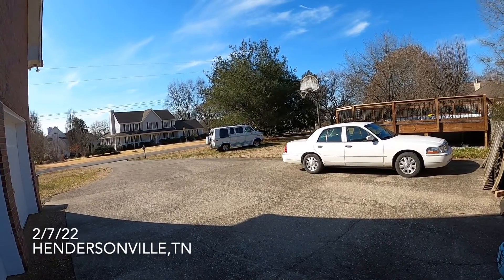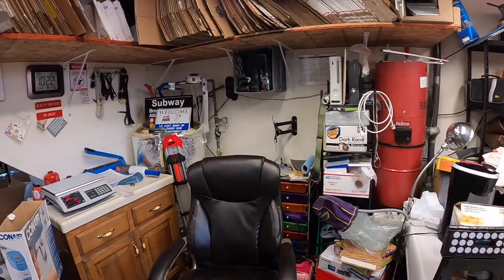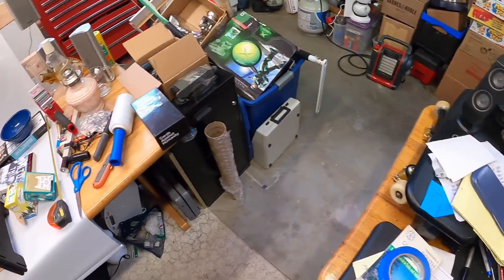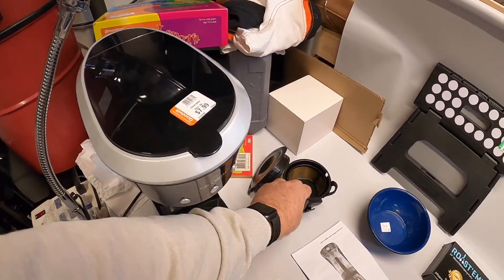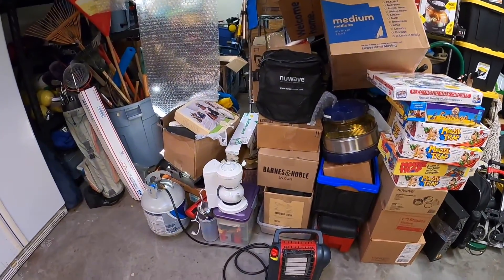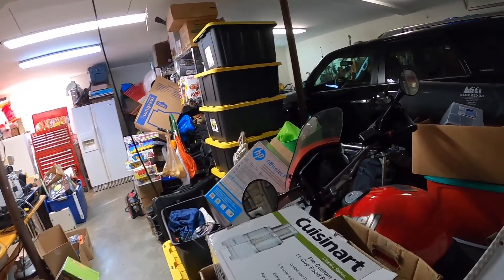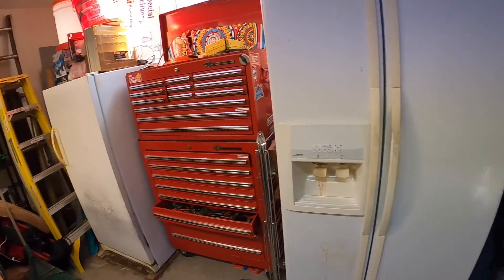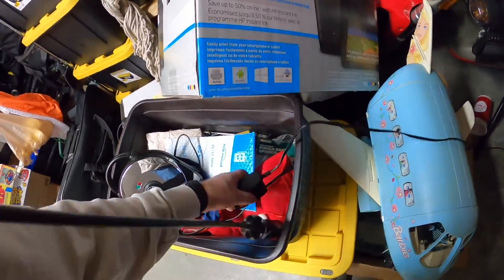2/7/22 The Ebay Area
Video settings test (mostly :-)
GoPro Hero 8 Black Settings:
RES/FPS-1080/60; Lens-Wide; HyperSmooth-High;Low Light-Off;Zoom-1x;Clips-Off
PROTUNE:
Bit Rate-Standard;Shutter-Auto;EV Comp-0;White Balance-Auto;Color-GoPro;RAW Audio-Off;Wind-Auto;Mics-Stereo(grayed out)